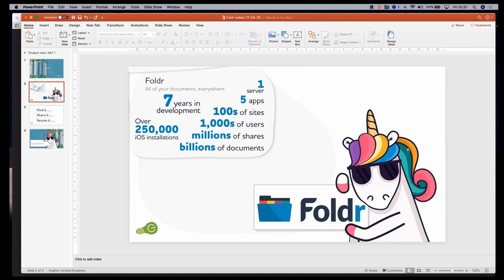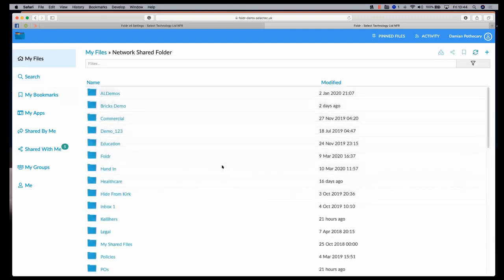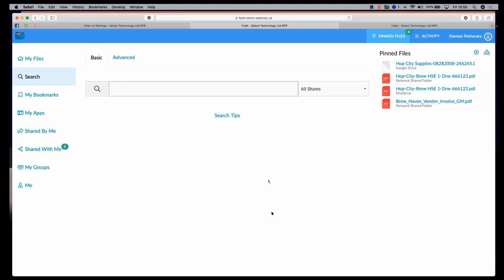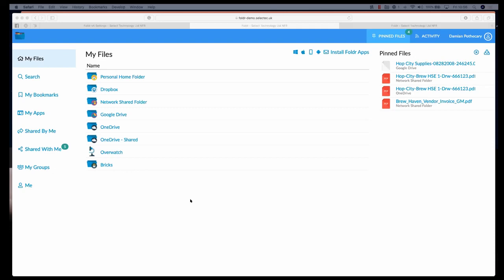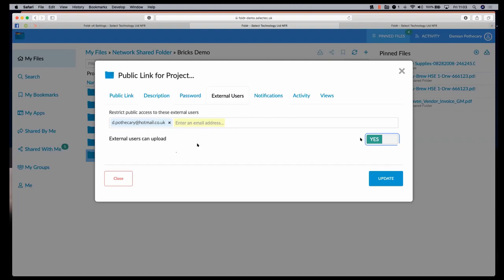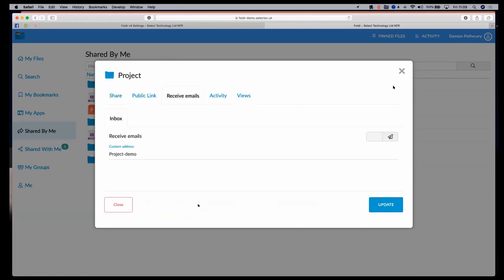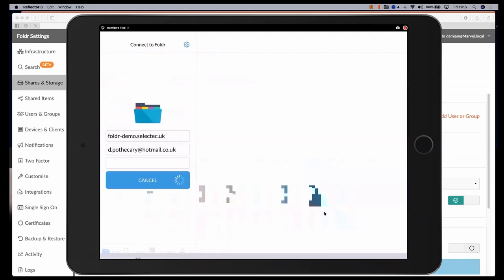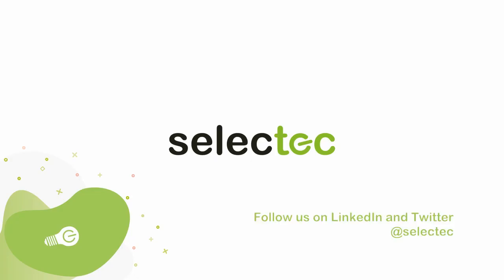Every day's a school day - Foldr, the remote working powerhouse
We'll show you all this unassuming software can offer! Enable remote working via easy-to-use search and collaboration tools that you can use from anywhere - securely! Plus a few laughs along the way :-)